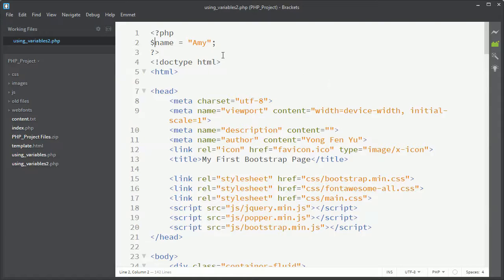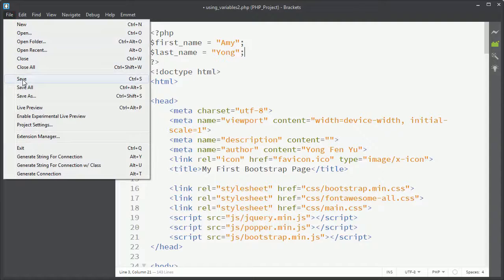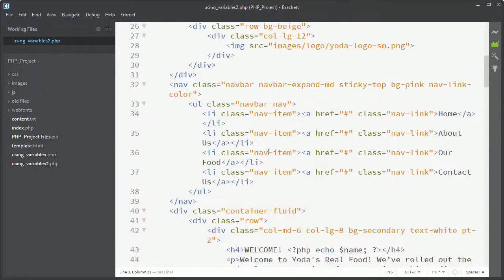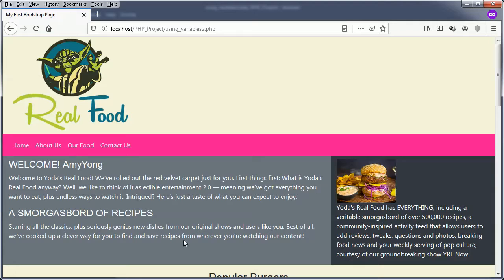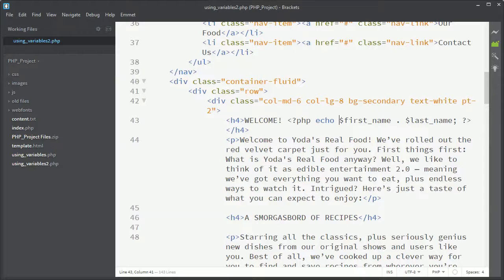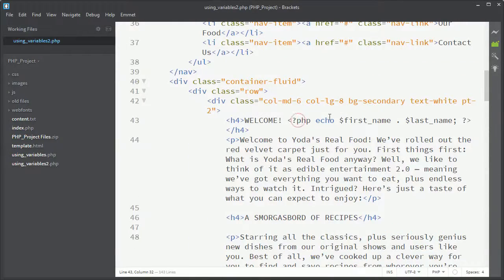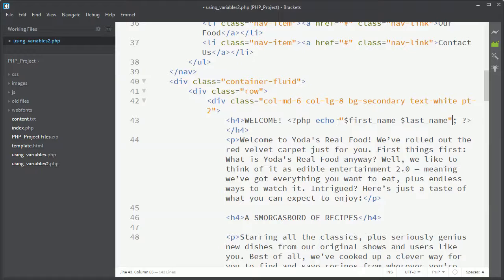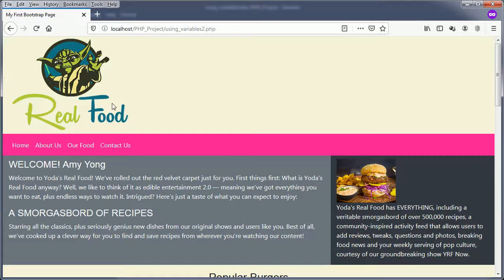PHP for Beginners - PHP Variables Part 2 (Joining Variables Together)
This is part 2 of the tutorial on what are PHP variables, how do you create and use PHP variables, as well as the basic rules to follow when creating PHP variables.

I am using the XAMPP,  a free and open-source cross-platform web server solution stack package to set up the Web server, Database Server, and PHP Server-side scripting.